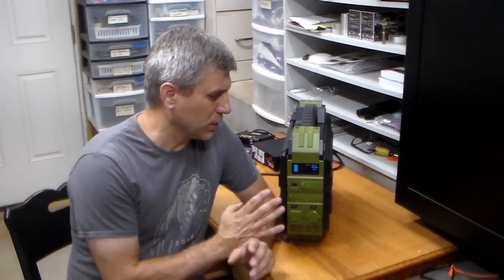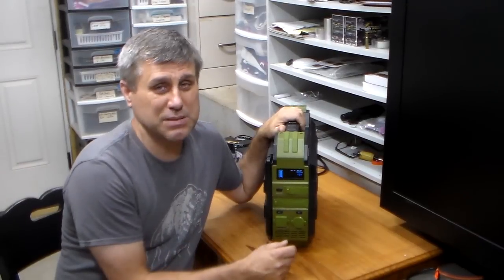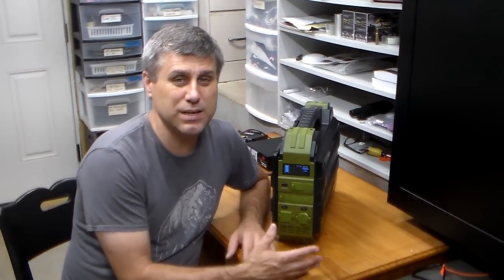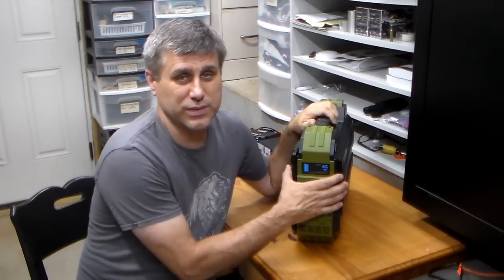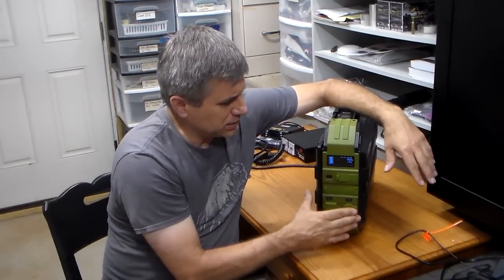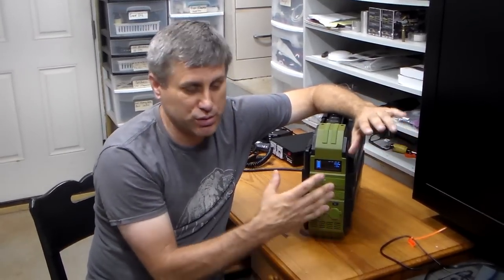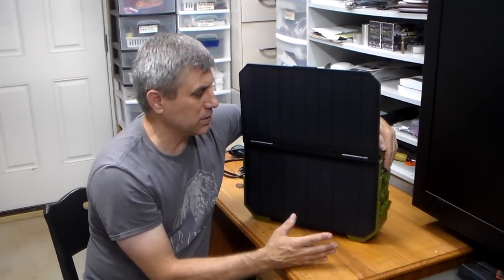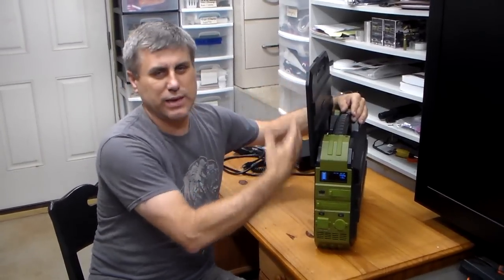Browey PN-C600 A gimmick or COOL feature...You decide.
BROWEY Portable Power Station with 30W Solar Panel, 614.4Wh LiFePO4 Battery Backup,110V/600W(Peak 1200W) Pure Sine Wave AC Outlet, Solar Generator for Outdoor Camping, RV Travel, Blackout Emergency (Amazon Assoicate Link)